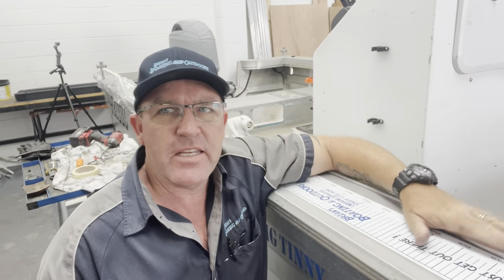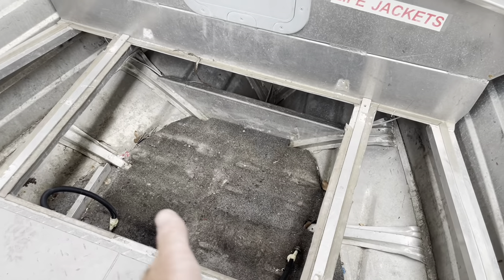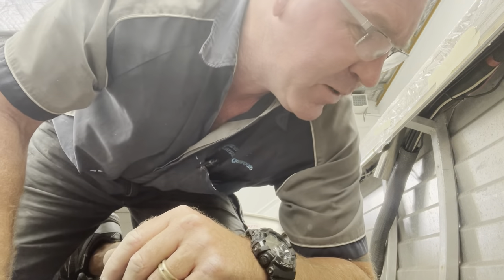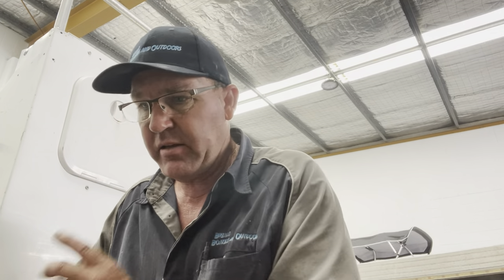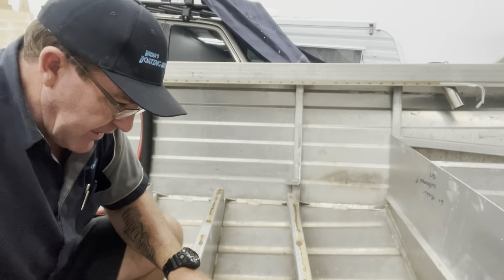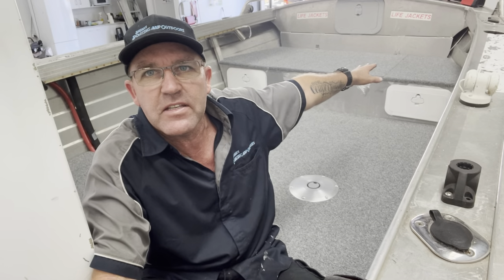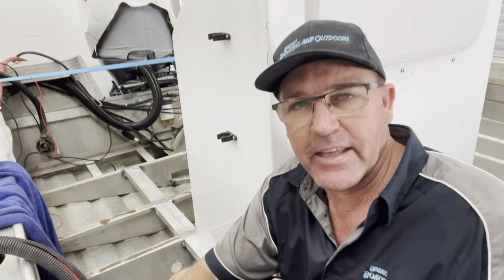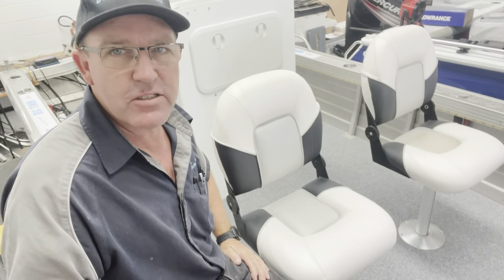Quintrex 6.0 Fishseeker Refit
One of my customers loves his boat and wanted it more suited to his needs. Including enough room to roll out a swag, more usable room and added fuel. We managed to add 110L fuel tank under floor. Remove the old thwart seats, redo the floor, tidy up the wiring, move the batteries, set up bow and stern bilge pumps and there is more to do in the new year so stay tuned